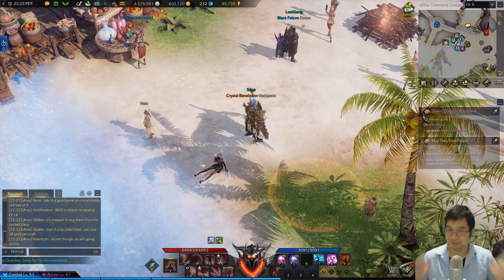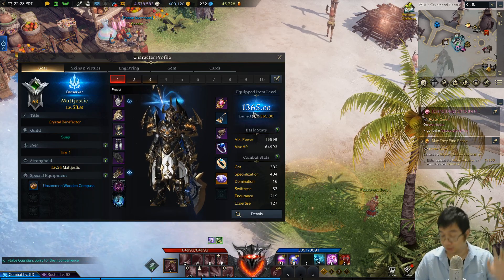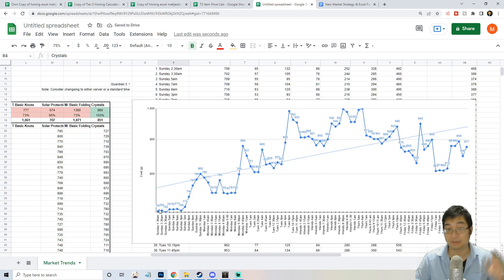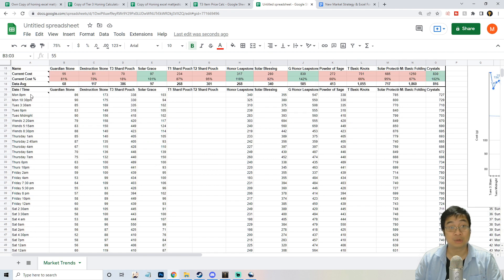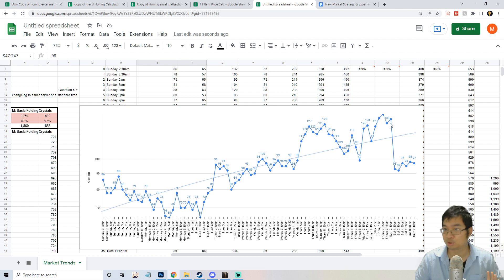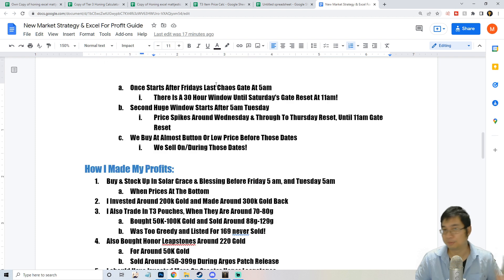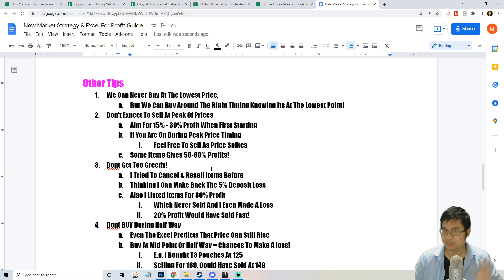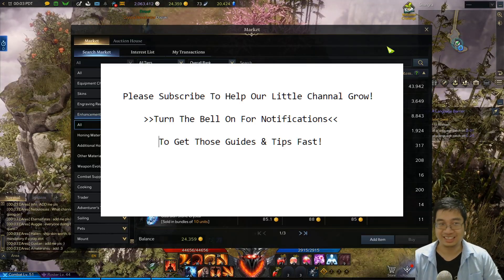HOW I MADE 220,000+ GOLD F2P IN 5 DAYS! NEW ARGOS Trading Excel Methods! | Lost Ark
Our New Argos F2P Gold Making Guide! Im At 400K Gold Now!
Using The LATEST Market Trend Excel ApexDM Shared With Me, We Can *PREDICT* The Weekly Market Patterns & Trends!

The Excel For Market Trend *Go To Files & Select Make A Copy!*

I Never Purchased Gold With Cash Once, It Is More Fun To Play Lost Ark F2P I Feel! Loving The Market Trading System & I Want To Share New Methods Of Gold Making With Everyone As I Discover Them!

Time Stamp
0:00 Intro
0:10 Overview
3:23 Items Suggestions To Trade
7:03 When To Buy & Sell (Excel Guide)
15:35 My Rule Of Thumb To Trade Timing
18:08 How I Made My Gold
20:21 Other Tips & Reminders

Make Sure To Check Out Those Guides For Gold & Honing Mats Too!